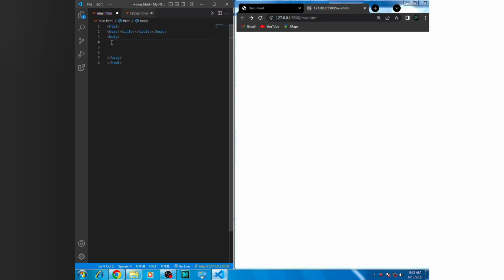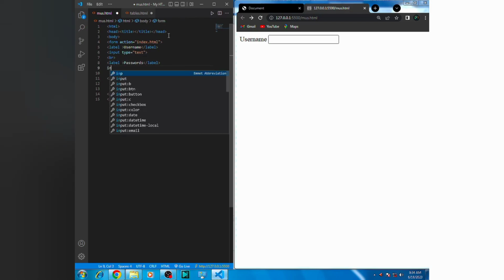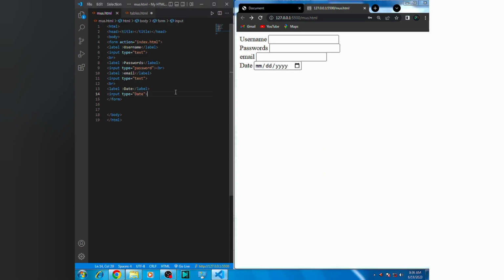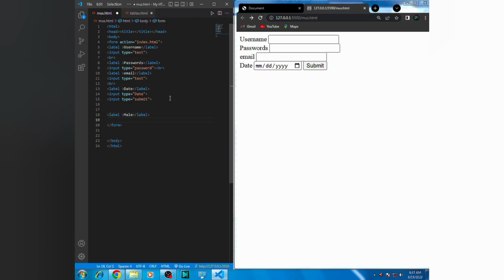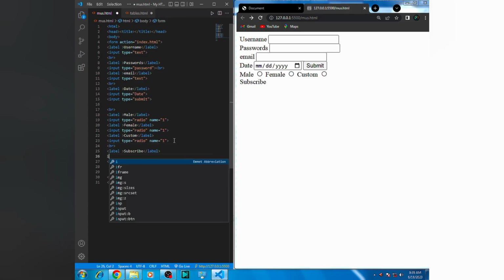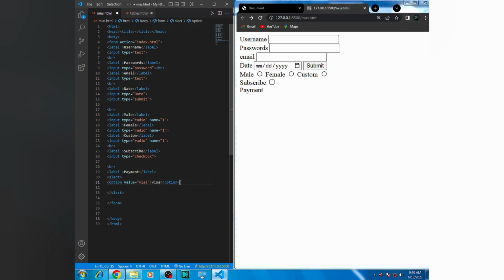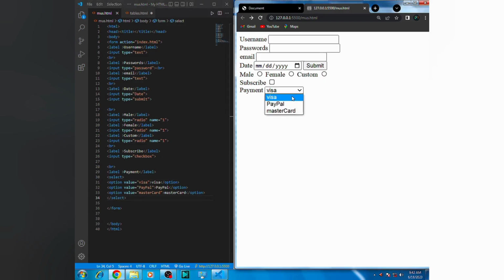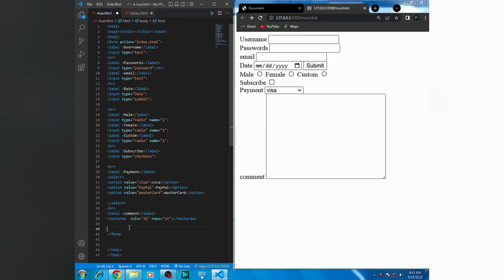How to create a form in HTML ( Lecture # 9)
Purpose of my channel is to guide new user about the basic information of HTML and other Software Languages.
How to create a form in HTML.

In this video i will tell you about how to create a form.